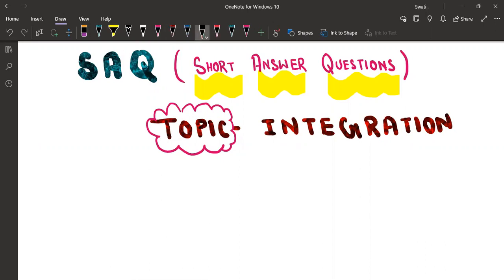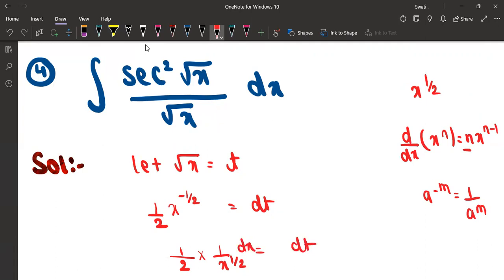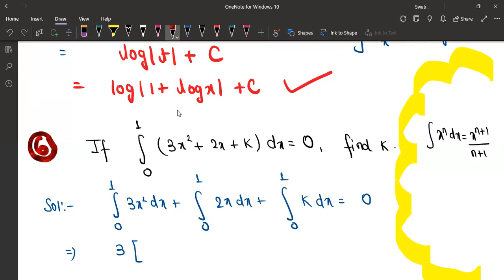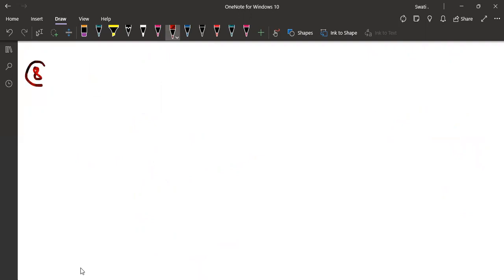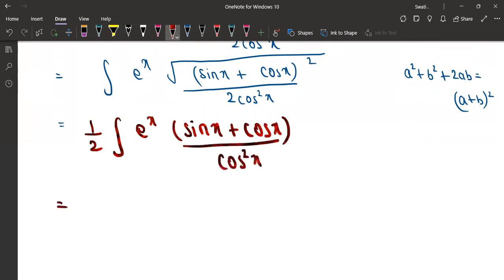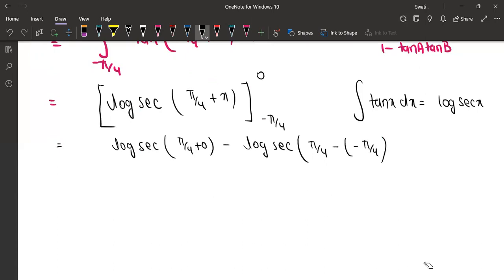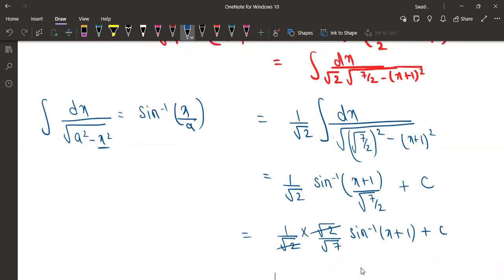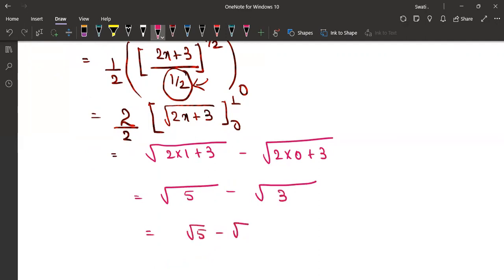Integration Class 12 //NCERT